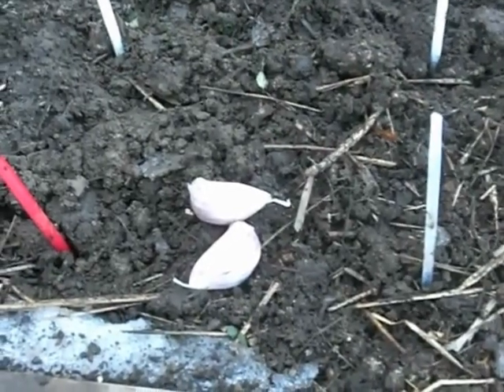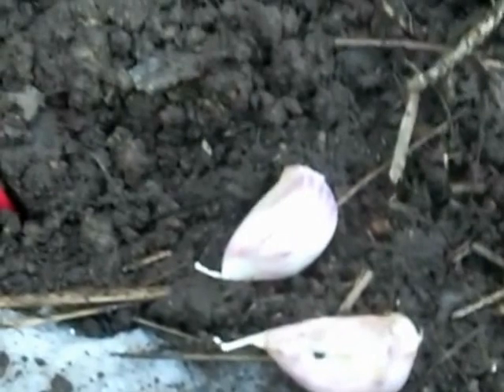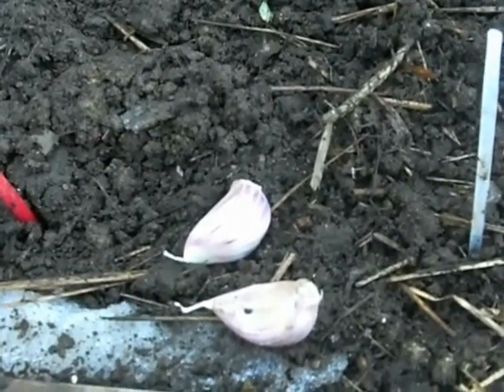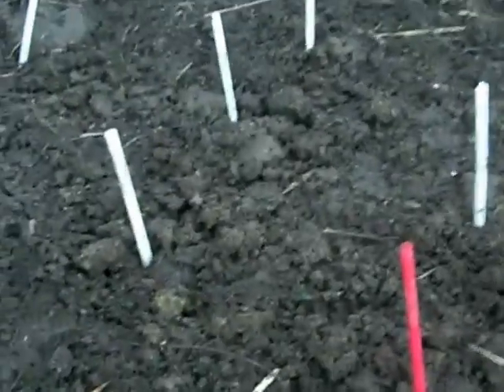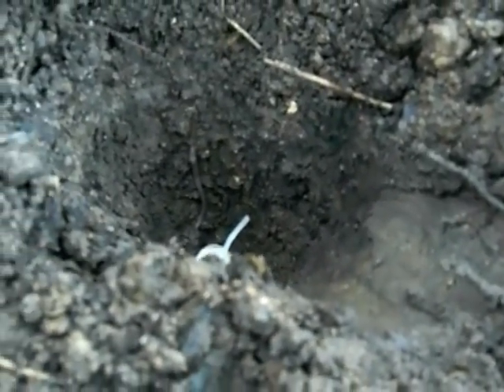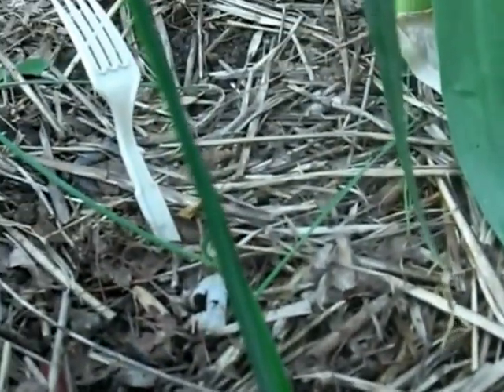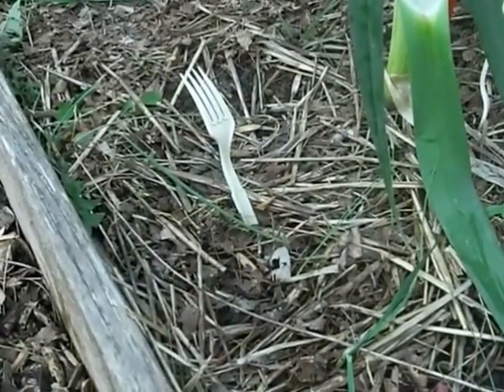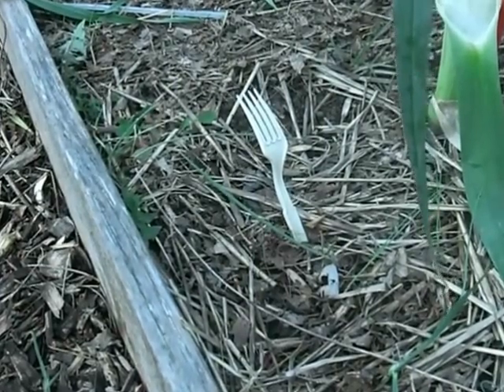Garlic Planting in the Fall for Summer Harvest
See how to plant garlic in the fall for a summer harvest. It is so easy and so delicious.